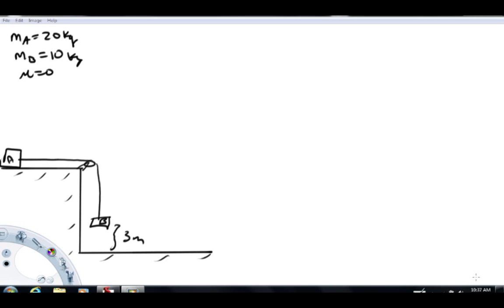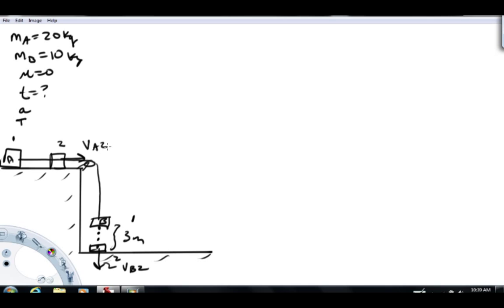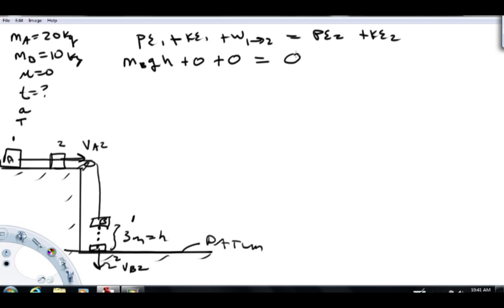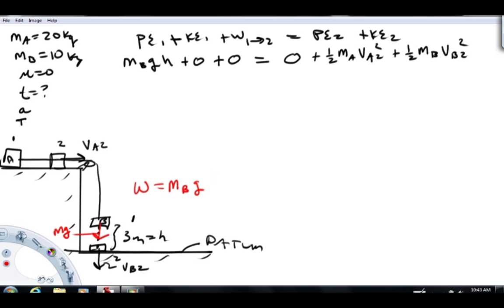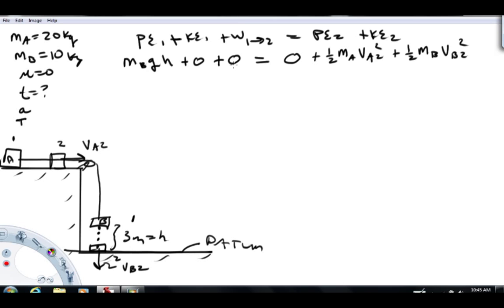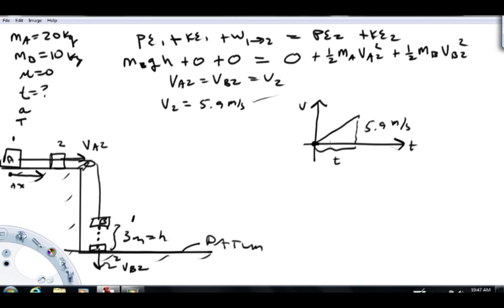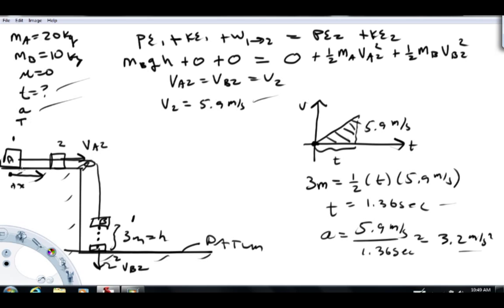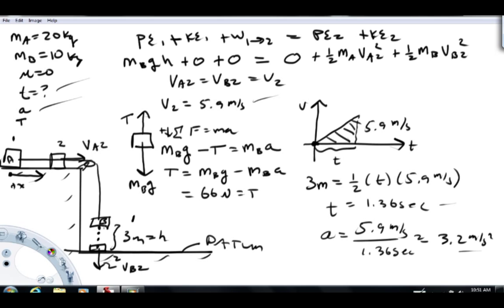work energy example